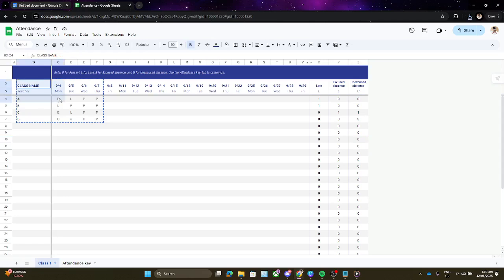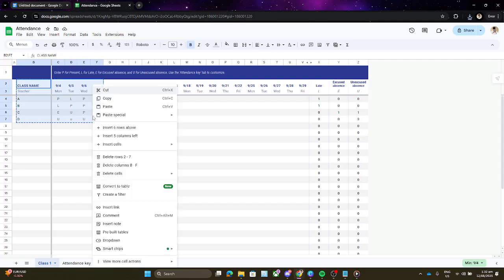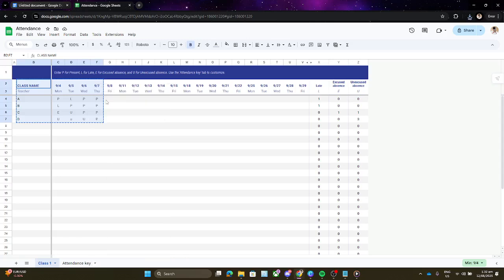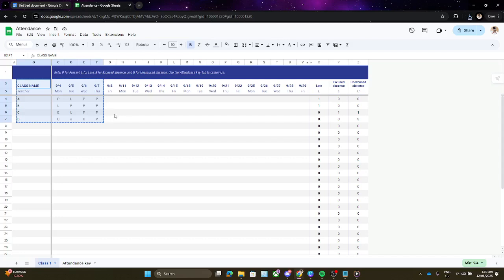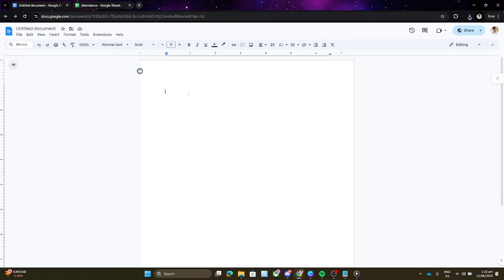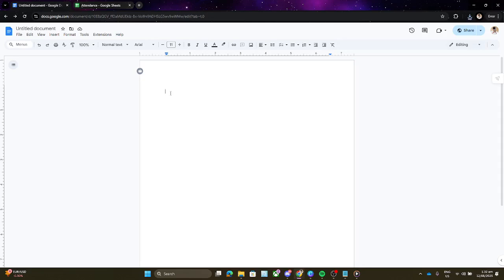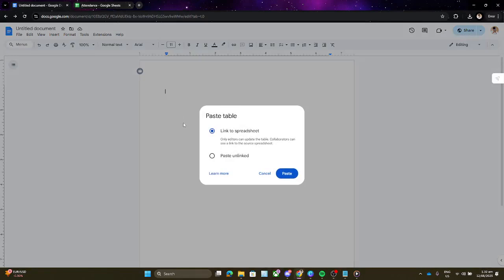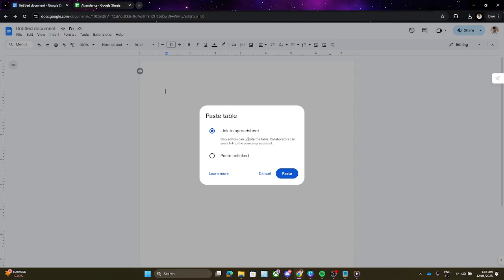How to Insert Google Sheets into Google Docs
Want to add a table or chart from Google Sheets into your Google Doc? 📊📄 In this quick tutorial, I’ll show you how to easily insert Google Sheets data into Google Docs—perfect for reports, presentations, and collaborative projects.

📌 In this video, you’ll learn:

How to copy and paste a table from Google Sheets to Google Docs

How to link your table so it updates automatically

How to insert charts from Google Sheets into your document

Whether you’re a student, teacher, or professional, this method will make integrating spreadsheets into your documents quick and easy.